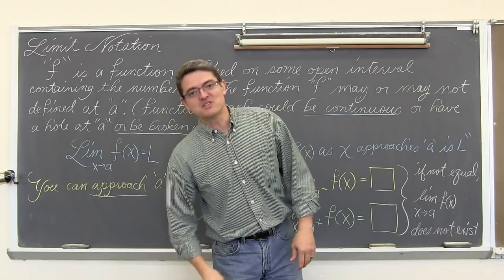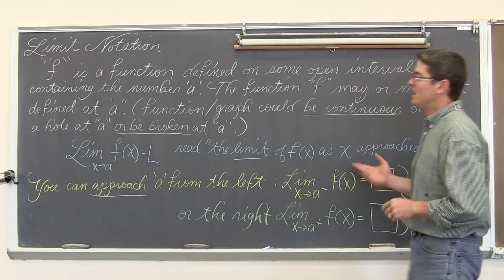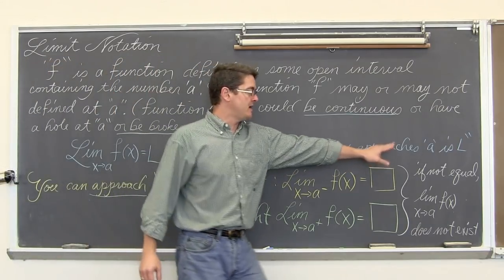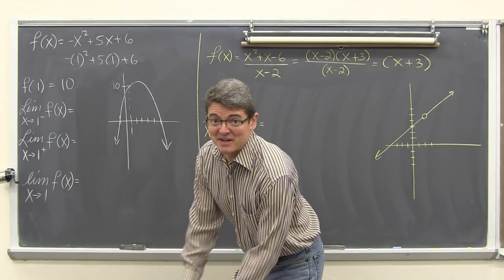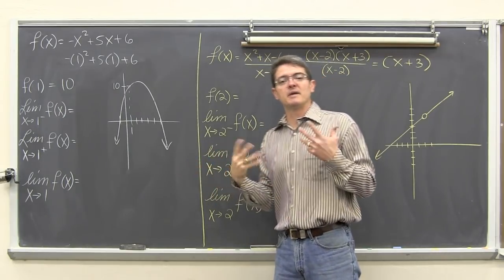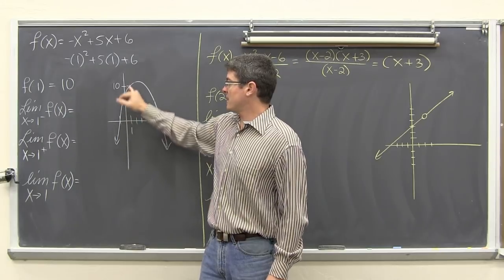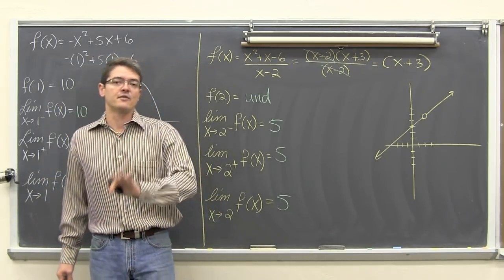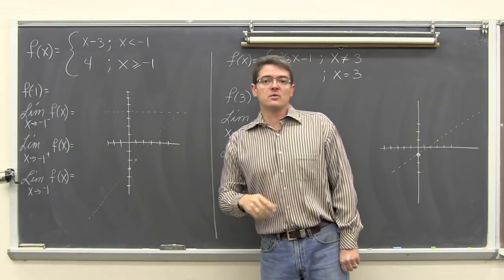Finding Real limits Graphical & Numerical Approach Calculus 1 AB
I work through five examples of finding REAL limits by analyzing graphs and numerical tables.  Infinite limits are not discussed in this video.  EXAMPLES AT 2:51 5:17 8:45 12:00 14:03 AP Calculus AB

Please Like, and Follow as well at:
Facebook.com/profrobbob
Twitter.com/profrobbob